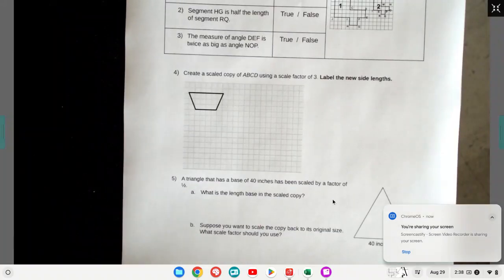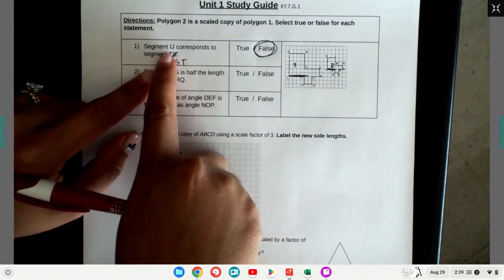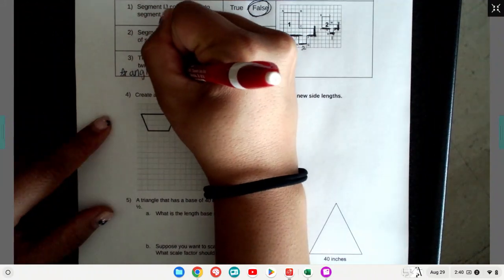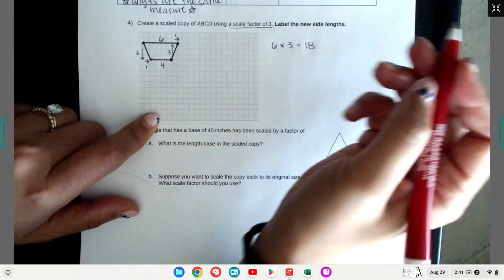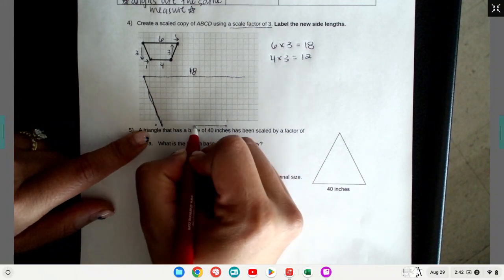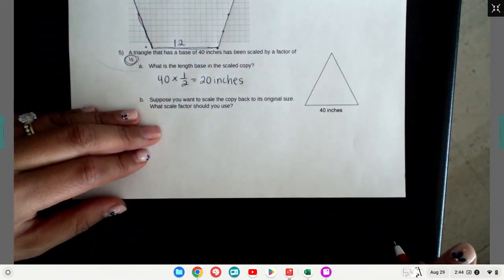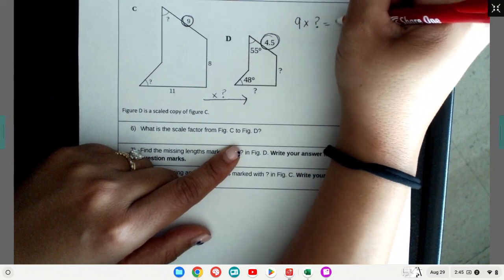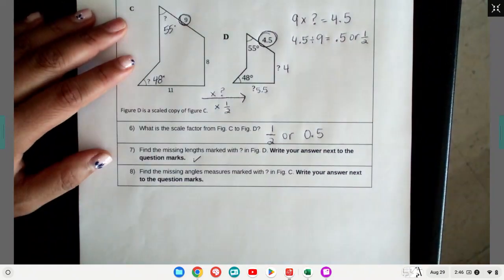Unit 1 Study Guide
Please view to check your answers and prepare for our Unit 1 test.